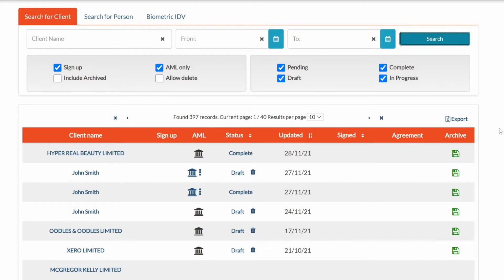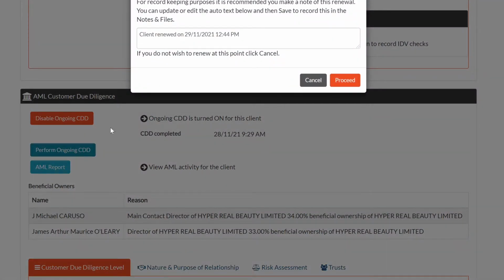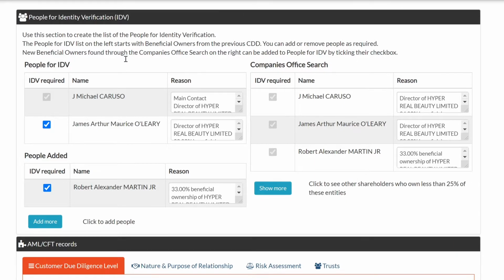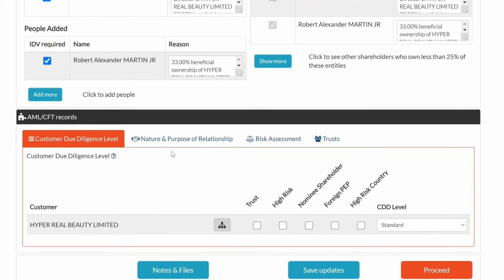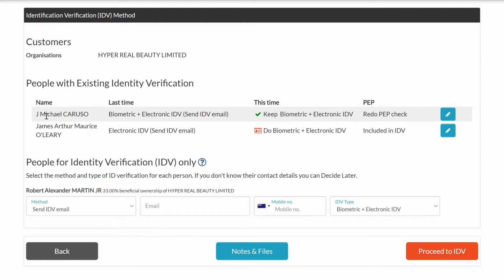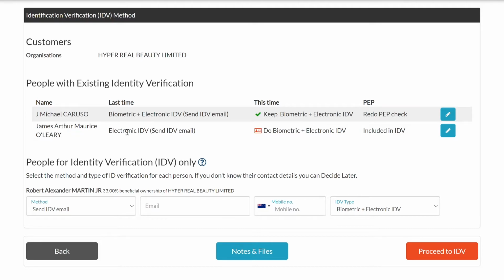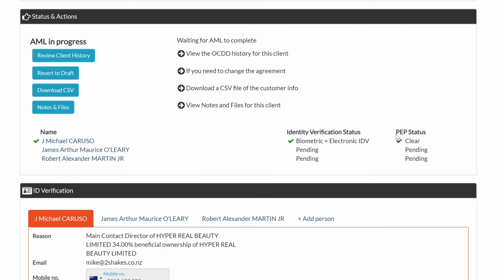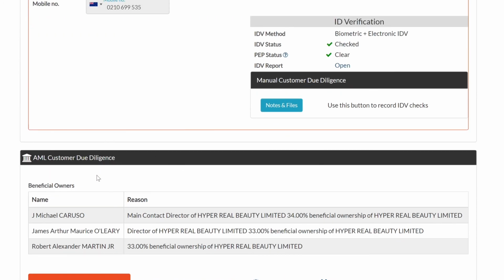2Shakes - Ongoing CDD Walkthrough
How to carry out Ongoing Customer Due Diligence in 2Shakes.  This is a walkthrough in AML only, but the AML parts apply equally to Sign Up with AML.